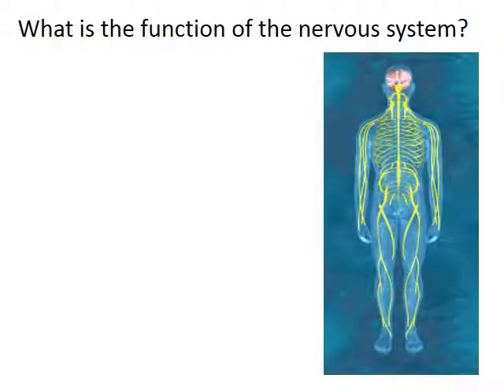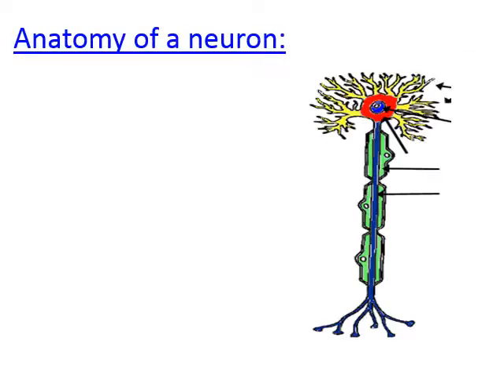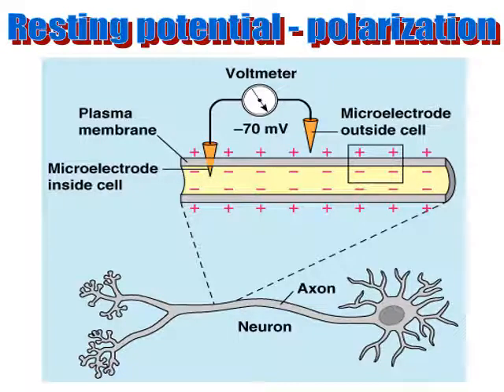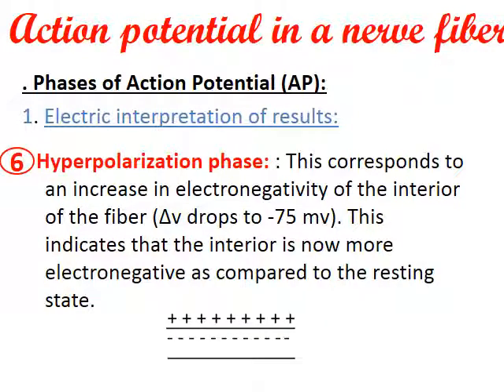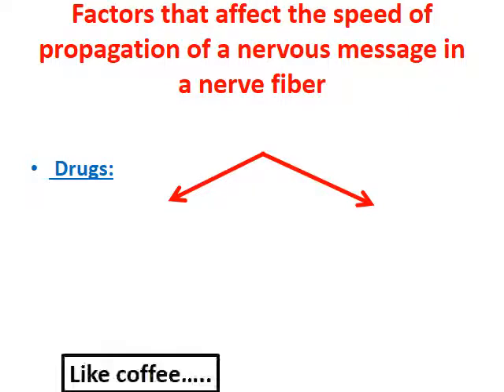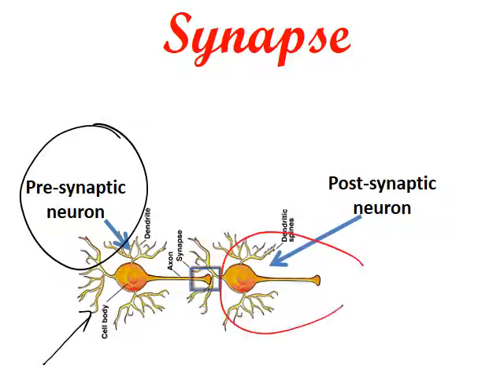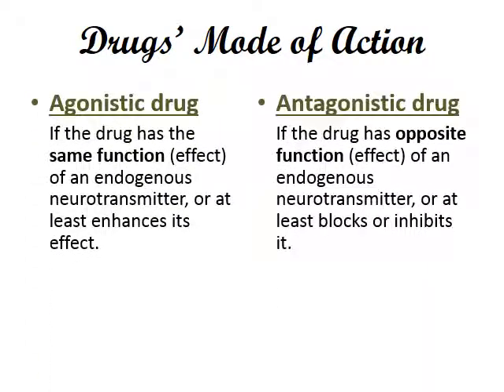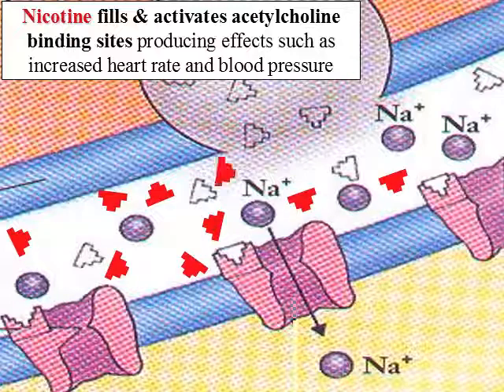Biology G10 Semester 2 Worksheet Exam Review